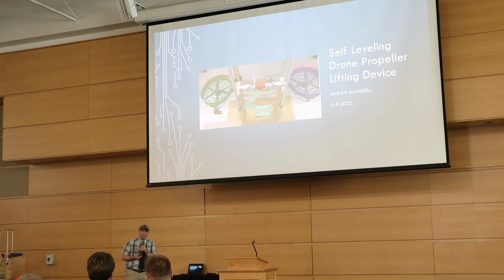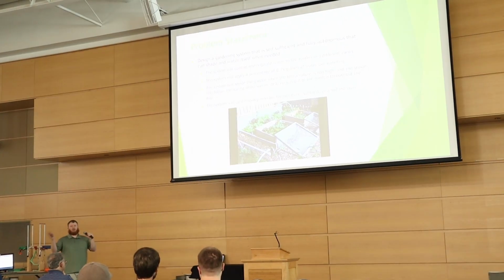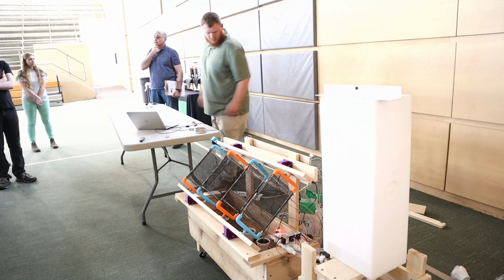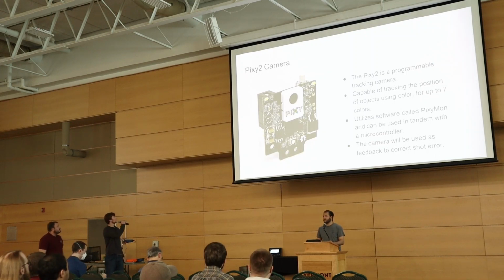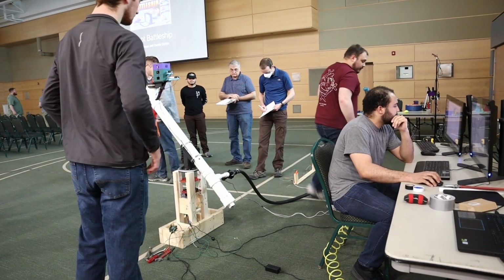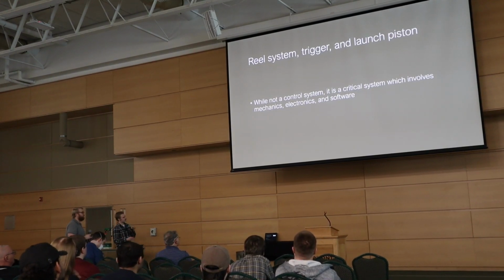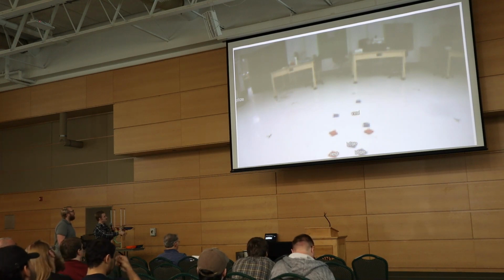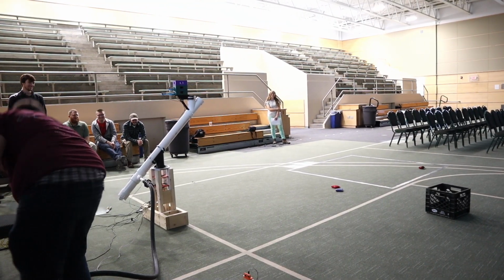BS ELM Senior Project Presentations Randolph 2022